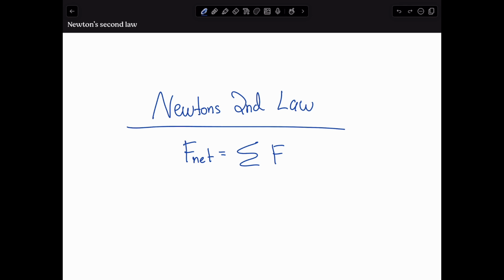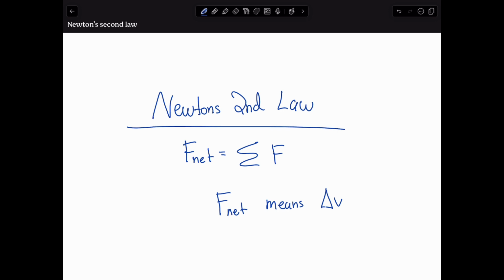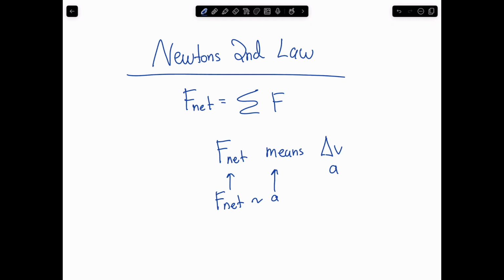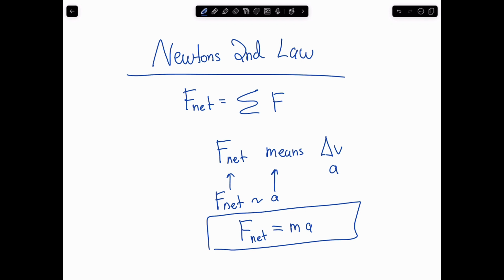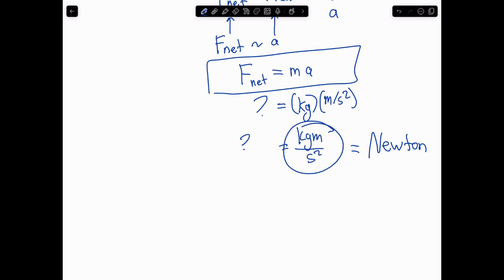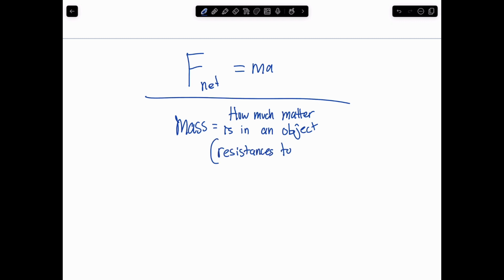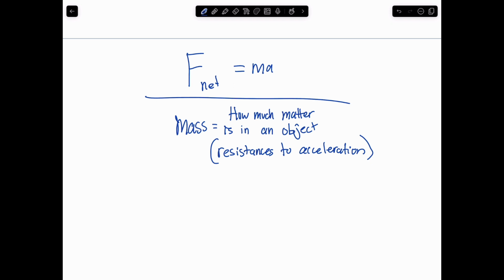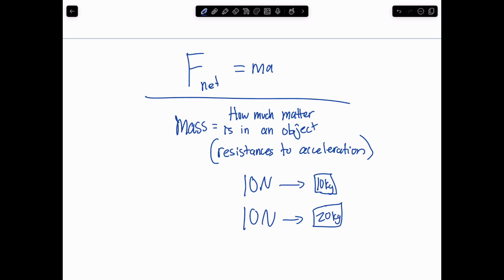Newton's Second Law - Physics 1/Physics C: Mechanics